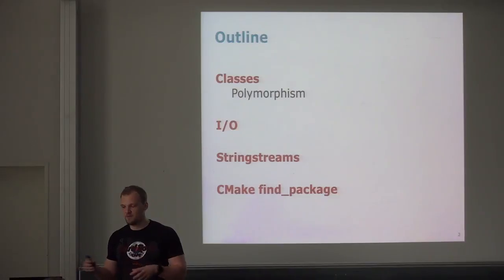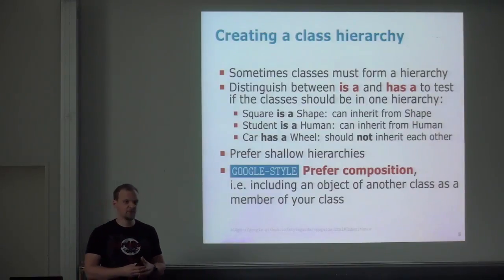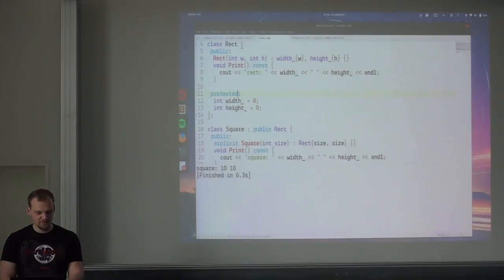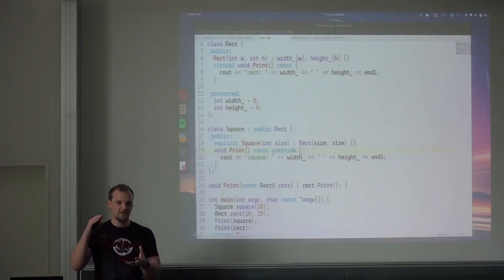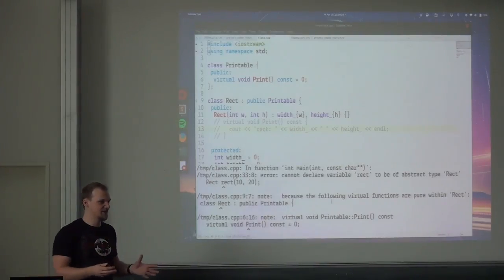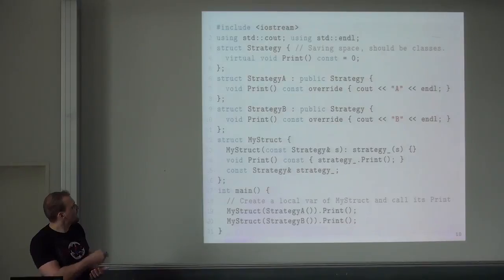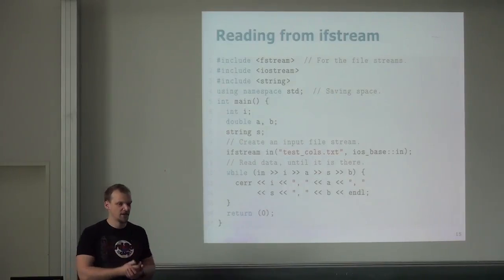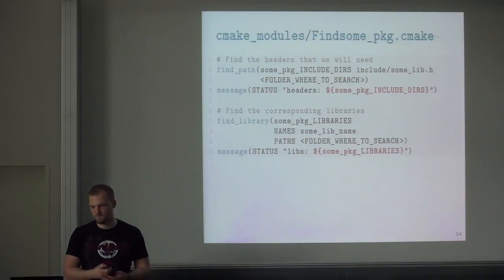CPP-05 Modern C++: Polymorphism, I/O, Stringstreams, CMake find (2018, Igor)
Content: Polymorphism, I/O, Stringstreams, CMake find
Course: Modern C++ for Computer Vision and Image Processing
Presenter: Taught in summer term 2018 in Bonn by Igor Bogoslavskyi